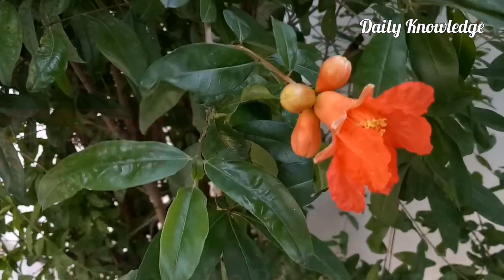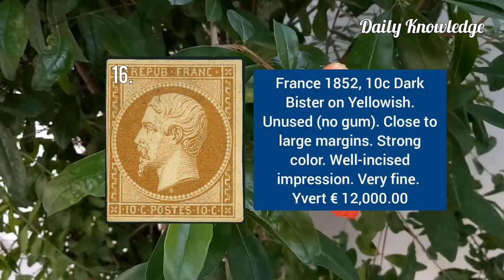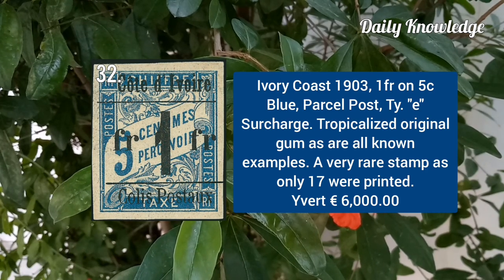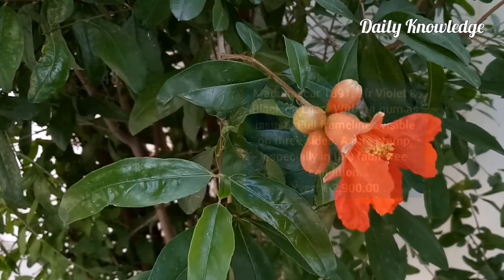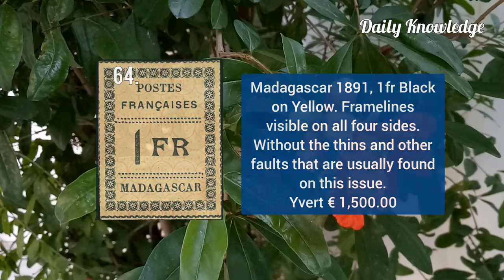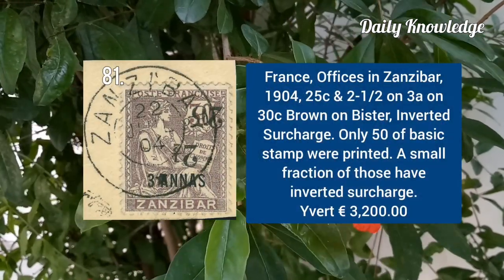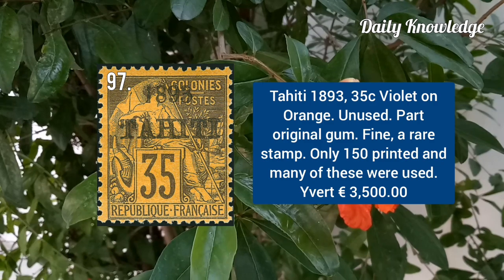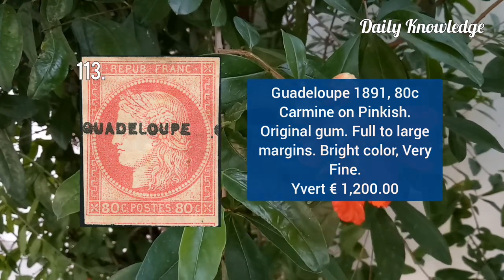Most Expensive Stamps Of France - Part 1 | 110 Rare French Empire Postage Stamps Worth Collecting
This video is about 110 Most Valuable and Rare Classic Old Postage Stamps of French Empire Worth Money. The first French Mail Service was established on 19th June 1464, but this only operated for King and the Royal Court. The first France Postage Stamps were the 20 Centimes Black and 1 Franc Orange Vermillion. These were issued on 1st Jan 1849. Since then France issued beautiful stamps depicting outstanding art, tradition and culture. Collectors enjoy a rich diversity of early classics. In addition fascinating postal history, postage dues and revenue stamps are also highly desirable worldwide.
In my video I have briefly discussed the salient features of each stamp. I hope you will enjoy this video. Values mentioned in this video in each description box is only for that adjacent particular stamp.